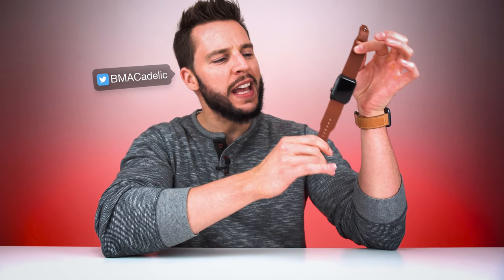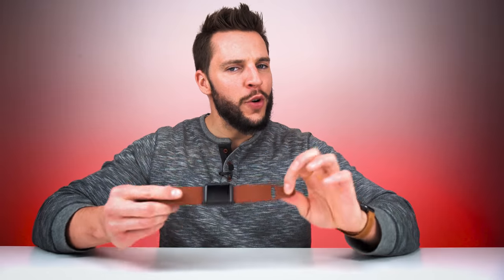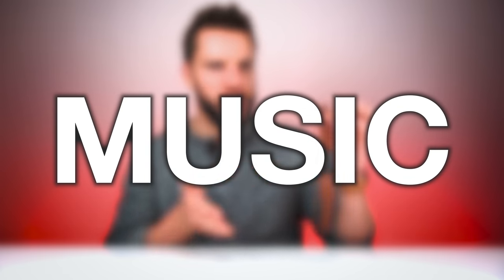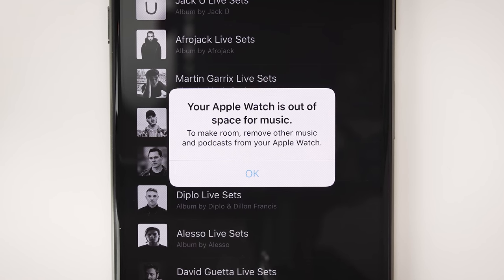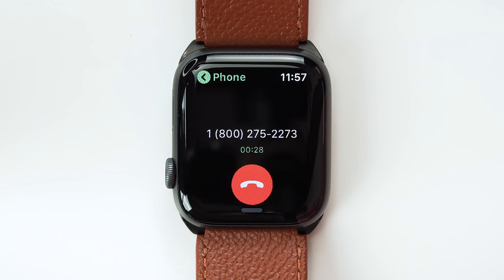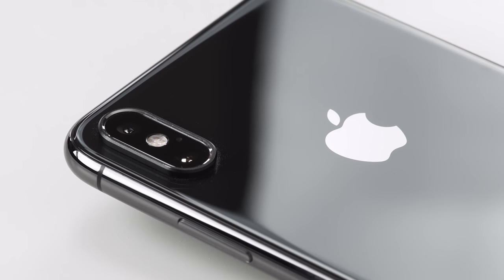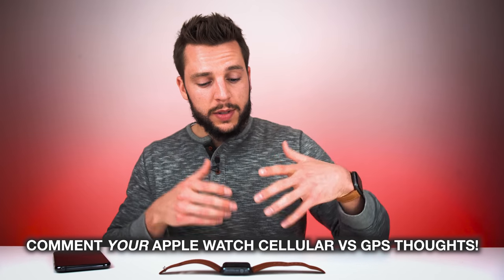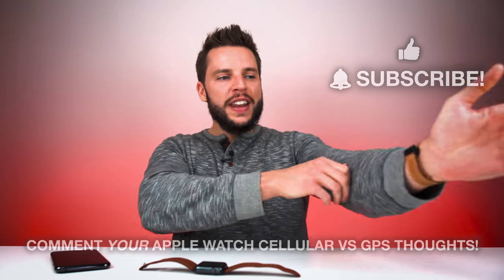Should You Get The CELLULAR Apple Watch?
One of the questions I get asked the most about the Apple Watch is whether or not you should get the cellular Apple Watch. In this cellular vs GPS Apple Watch comparison video, I’ll break down all of the Apple Watch cellular vs GPS differences so that hopefully by the end of this video you can know what’s the difference between the cellular and GPS Apple Watch versions and decide for your self if the cellular Apple Watch is worth it for you! I know there is still a lot of confusion regarding what is the difference between WiFi and cellular models of all internet-ready products these days, so hopefully in this Apple Watch cellular review/Apple Watch GPS review, the cellular vs WiFi Apple Watch differences I explain for you will help you better understand what version of the Apple Watch would better suit your lifestyle. Is the Apple Watch cellular worth the investment? Should you save money and get the Apple Watch GPS Only version? I’ll answer those questions and more in this video! Don’t forget to ✍🏼 Comment your own Apple Watch cellular vs GPS differences in the ✍🏼 Comments section so that we can all better educate ourselves on the different applications each Apple Watch version has for different situations!

- BMAC’S APPLE WATCH SETUP -

Shop the other Apple Watch models on Amazon!

SCREEN PROTECTOR:
Armorsuit Screen Protector: